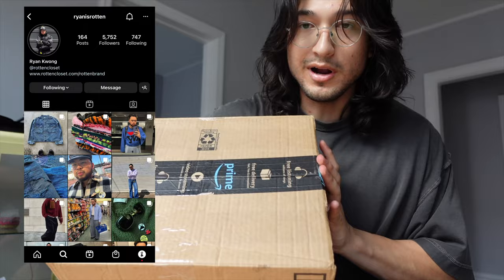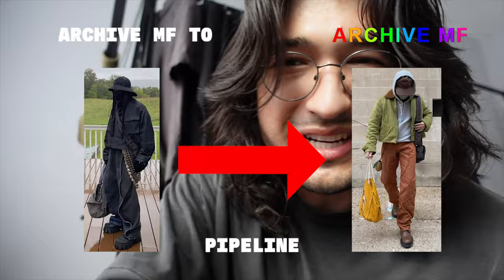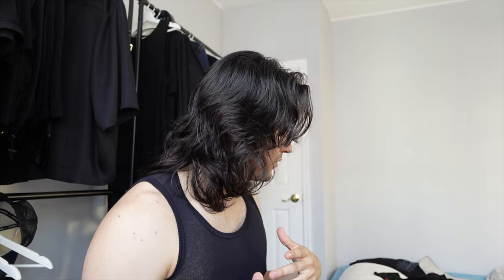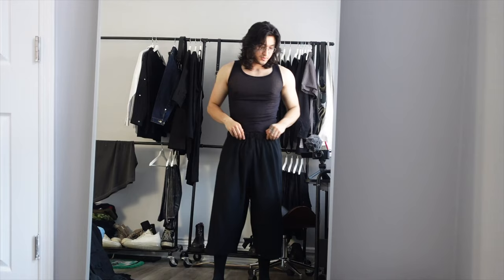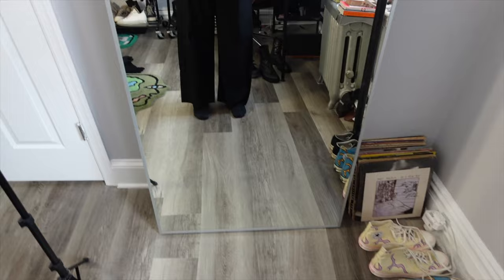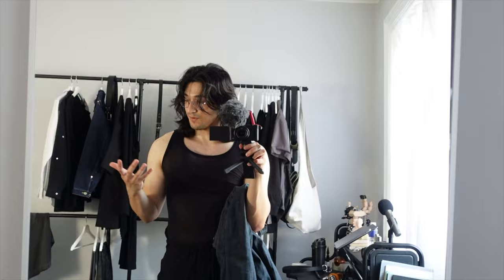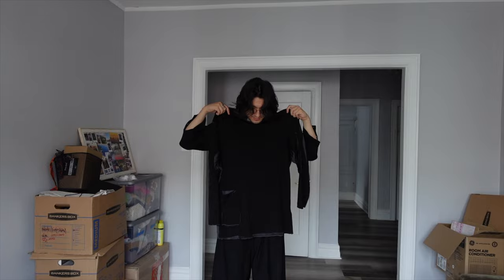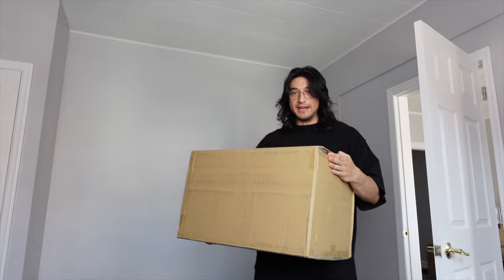October pick ups + Rick owens (Yohji Yamamoto, Kapital, Roa)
Remember to fill the void!

time stamps

intro: 0:00
Rick Ownes: 0:10
side wardrobe: 1:12
second package: 2:12
try on 3:37
Next package: 7:58
outro: 11:52

Beats used/made from:

prod. Metzmusic

beats from @daygobeats